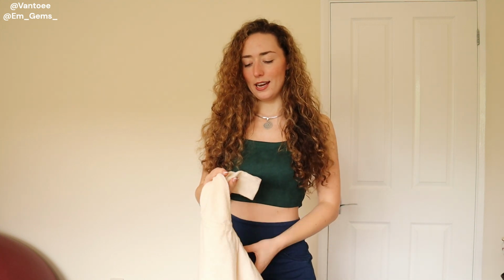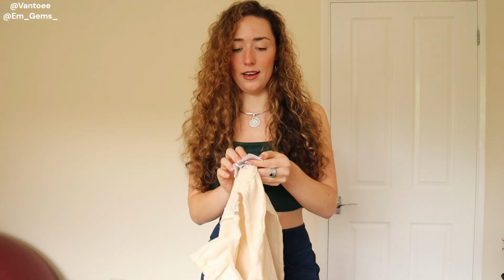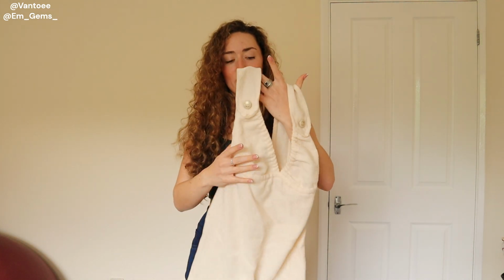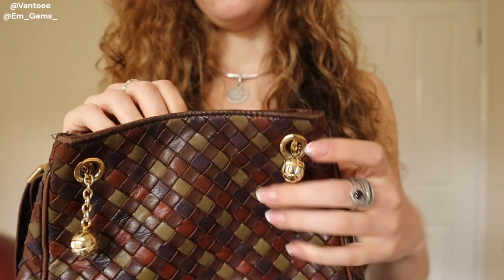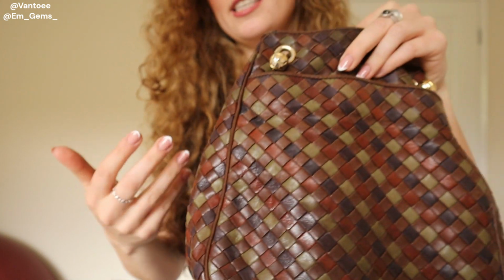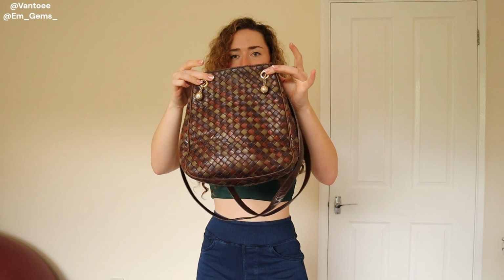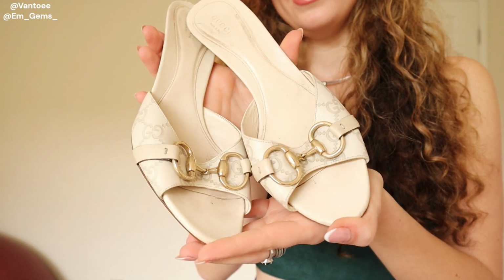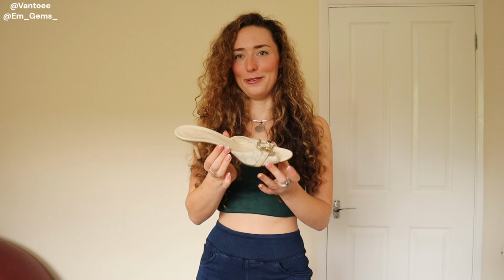Vintage Designer Thrift Haul - Chanel, Bottega Veneta & Gucci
I've linked below some items which are the same or similar to what I've found (but the authenticated versions!).

Buy similar authenticated items here second hand:
Same Chanel Dress for sale
Similar Chanel Dress (made of the same fabric)
Chanel Dresses Farfetch
Chanel Dresses Vestiere Collective
Bottega Veneta Bag Farfetch
Bottega Veneta Vestiere Collective
Gucci Mules Vestiere Collective
Gucci Shoes (same but in black)